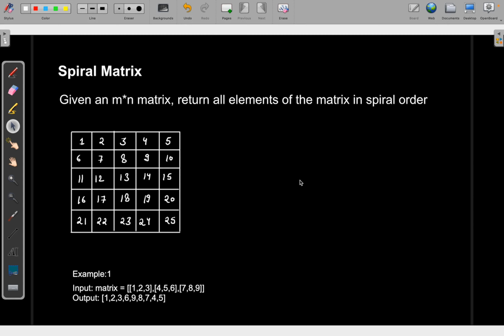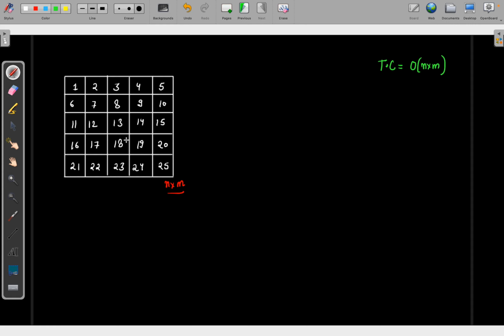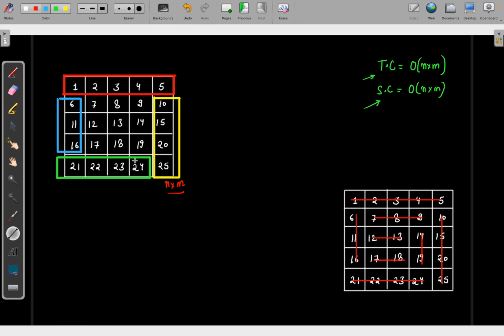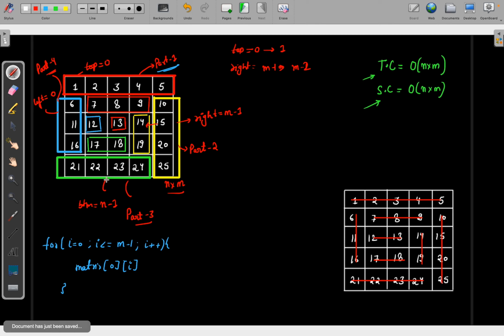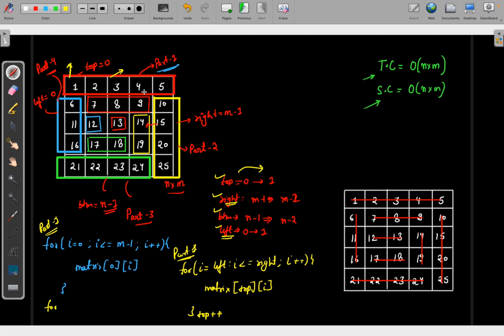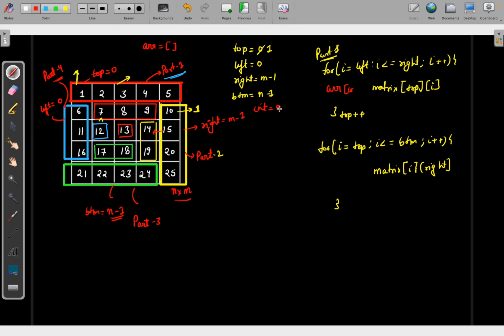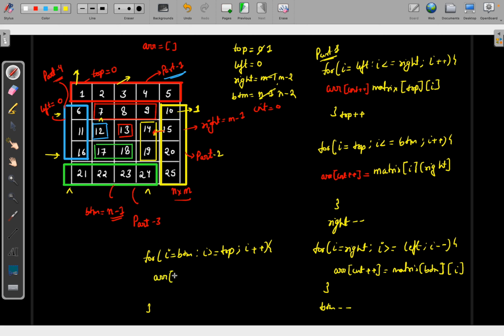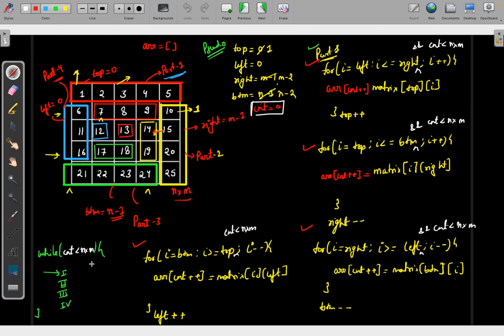Spiral Matrix | Approach Explanation | Leetcode 54 | Progression90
In this video, we're going to break down the Spiral Matrix problem from Leetcode, a classic challenge that can help you improve your coding skills. The problem statement asks you to given an m x n matrix, return all elements of the matrix in spiral order. We'll dive into the approach explanation, discussing how to solve this problem efficiently.

To solve this problem, we'll explore the algorithm and data structures used to traverse the matrix in a spiral order. This explanation will cover the key concepts and ideas behind the solution, helping you understand how to implement it in JavaScript.

If you're looking for the source code, you can find it

This video is part of our Leetcode series, where we provide in-depth explanations and solutions to popular coding challenges. If you want to learn more about coding and full stack development, check out our courses at Progressionschool

By the end of this video, you'll have a deep understanding of how to solve the Spiral Matrix problem and be ready to tackle more challenging coding exercises.